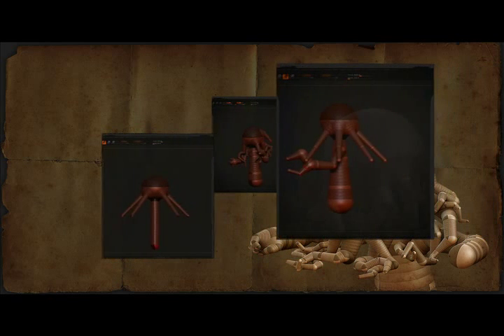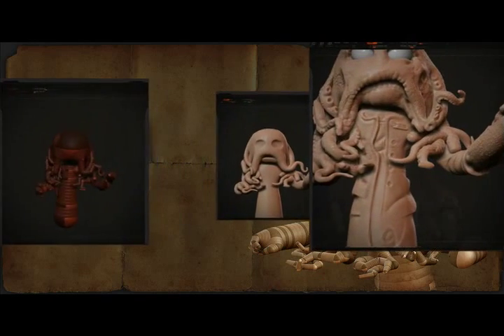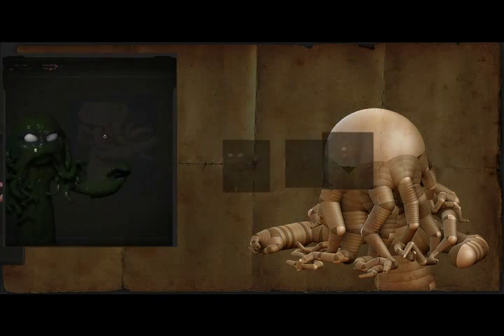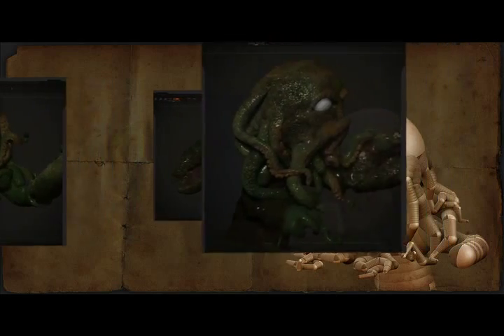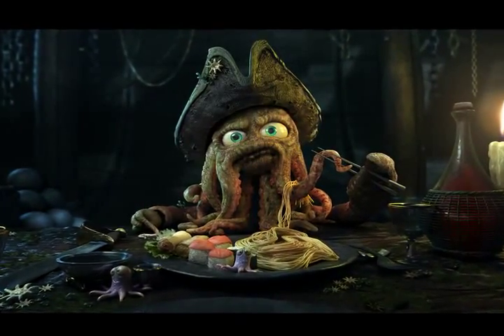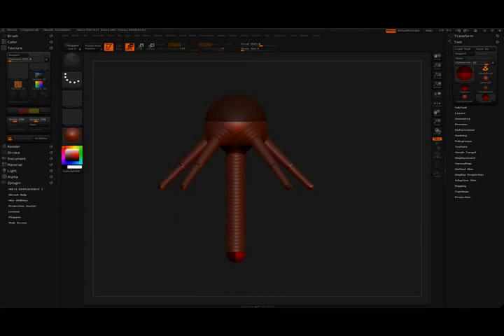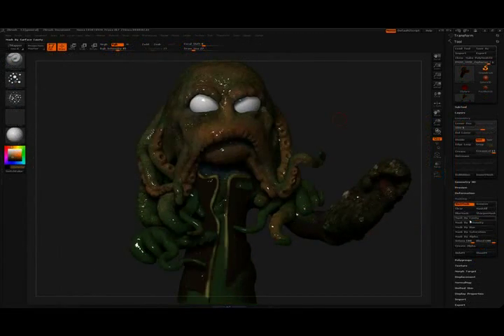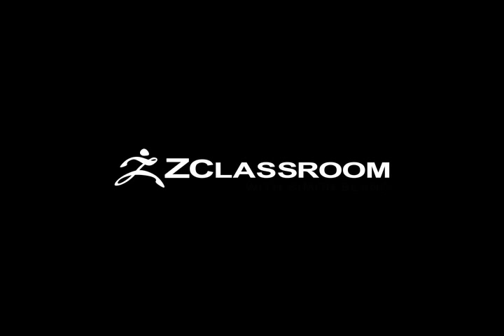Introduction to the Making of Simon Blanc's No More Wine - ZBrush Tutorial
Introduction to the Making of Simon Blanc's No More Wine.
This series of videos will show you how Simon Blanc of Blur Studios, uses ZBrush to create digital sculptures. Simon will start things off by using ZSpheres to create the base mesh. Then more advanced sculpting, posing, and painting tools are used to finish the piece.

Visit ZClassroom.com for more ZBrush training videos.